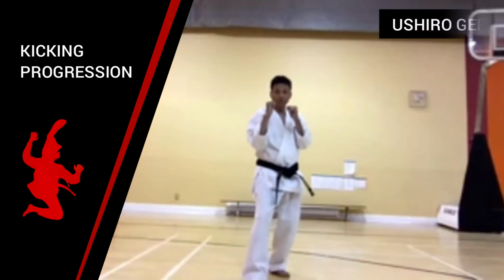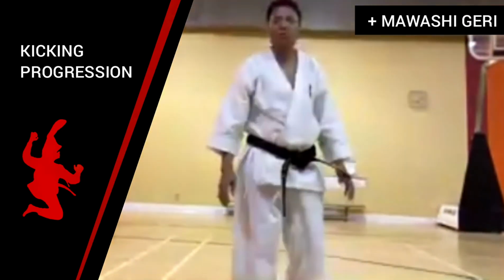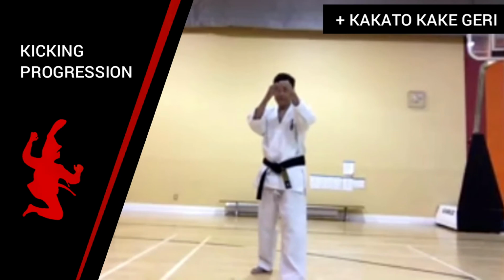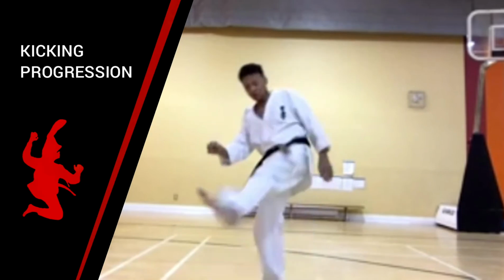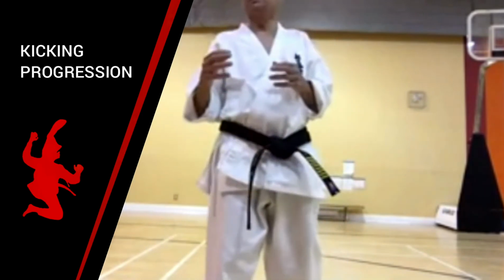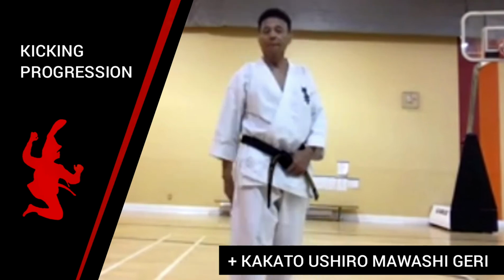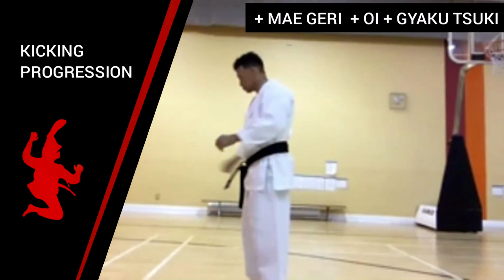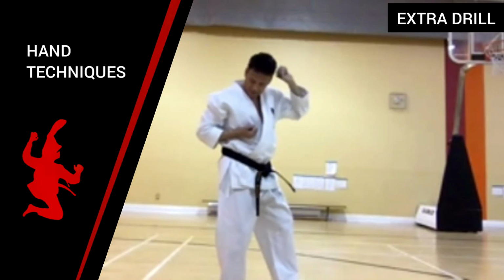KICKING PROGRESSION | KYOKUSHIN VLOG-10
from our ZOOM Karate Session with Kancho Henri-OH
Progression starts with 1 kick then add to it as follows

USHIRO GERI
then add a MAWASHI GERI,
then add a KAKATO GERI
then add a YOKO GERI
then add a USHIRO MAWASHI GERI .

Follow along and see how far you get :)

OSU
ARIGATO

The techniques explained in this video are for informational and educational purposes only and meant to promote Kyokushin Karate and spread the teachings of Sosai Mas Oyama.

Please consult with a physician before engaging in any of these martial arts exercises.